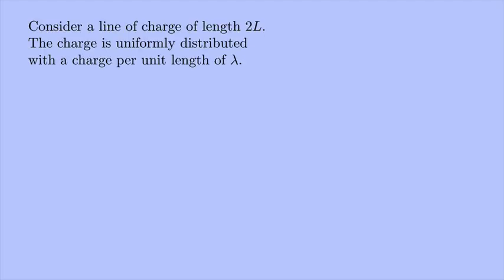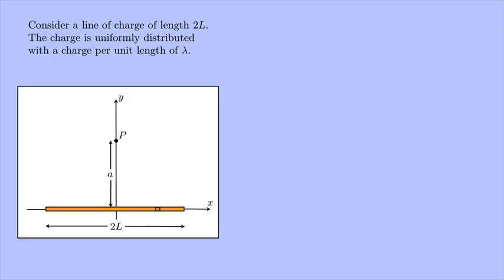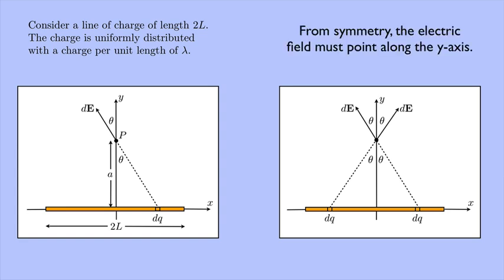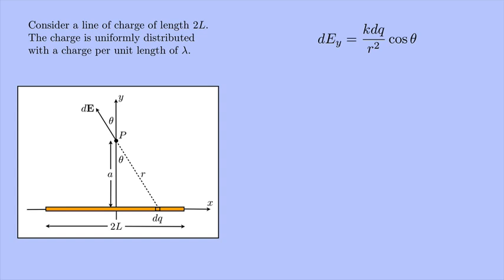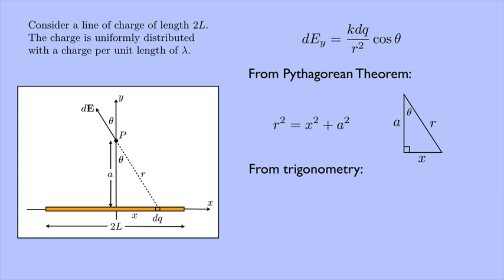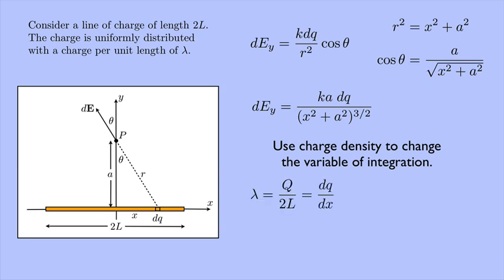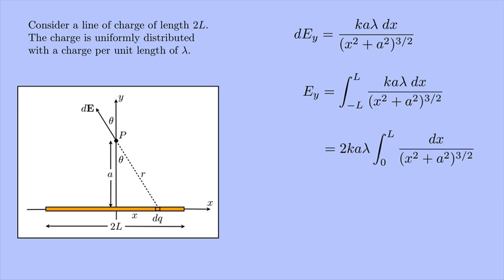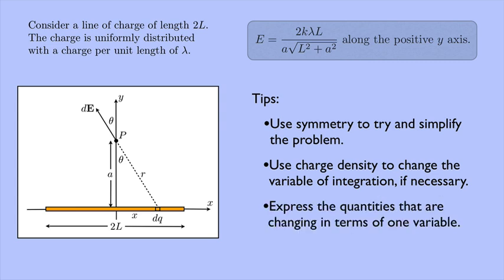(Electricity and Magnetism 1) Finite Line of Charge, Part 1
Finding the electric field due to a finite line of charge using calculus.